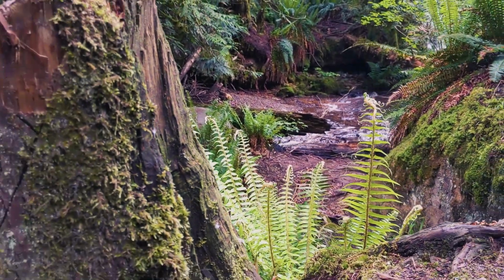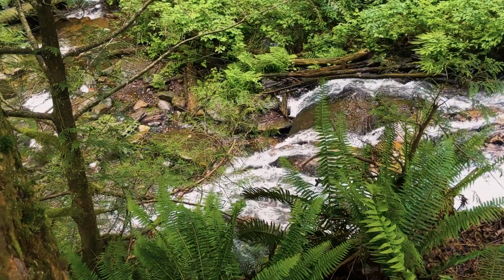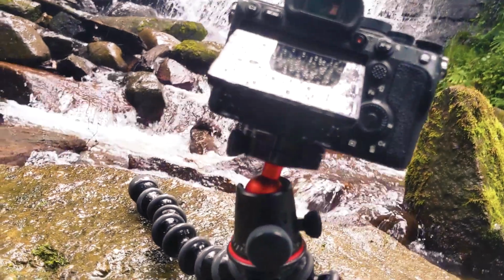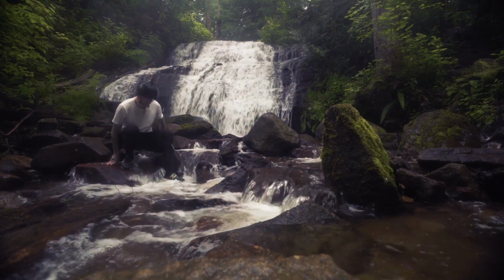Water Fall Pitfalls and things to avoid when taking photos in nature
Here are some things I learned when I was out shooting this waterfall and some of the things to try and avoid when nature and weather are not on your side. I also talk a little bit about how I view the scene and set up with the final edit in mind.

Below are the settings I used and the gear to achieve the photo.

Camera Settings
ISO 100
Apature F/18
Shutter speed 3.2 seconds

Camera
Sony A7R4

Lens
Sony 16-35 mm G Series

Filter
Gobe 82 mm CPL filter

A friend of mine messaged me today after watching my video and made me hip to this. I had no idea... and here I always thought it was good to clean up. Shows what I know.

Yo yo! Hope all is well. Love the waterfall video. Came out with a stunning photo. One red flag caught me though. Having done stream restoration here on the island, as well as being a streamkeeper, (it's an actual thing lol), the removal of the leaf litter, logs, and other debris interferes with the streams ecology. Fish habitat requires the riffle pools that are created by the debris and removing it is highly discouraged when it comes to stream and fish restoration. You may want to put a disclaimer in the video to discourage any photo buffs from going out and doing any alterations to the ecology of our beautiful streams and rivers. Cheers mang